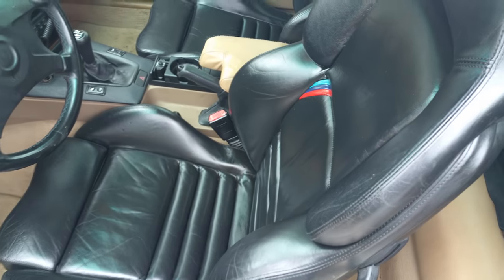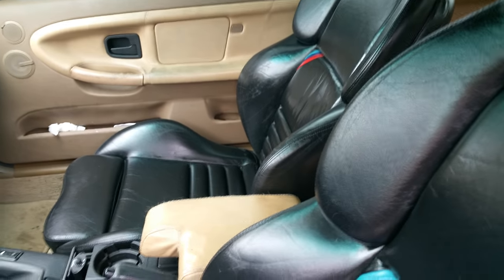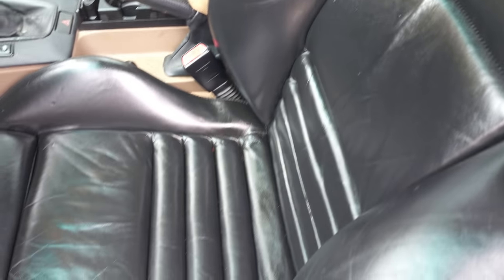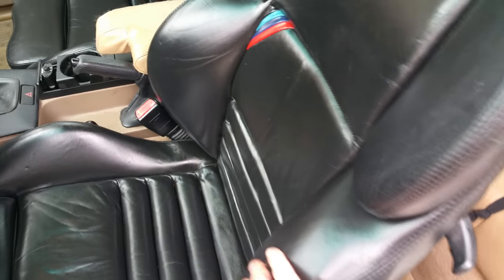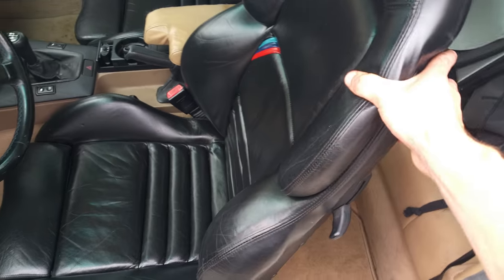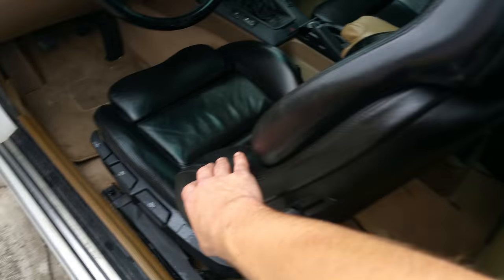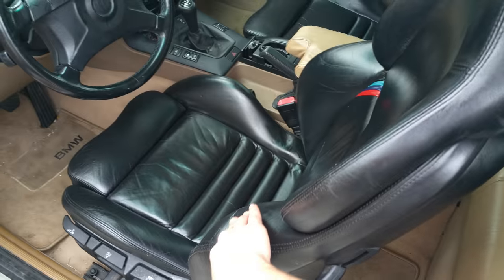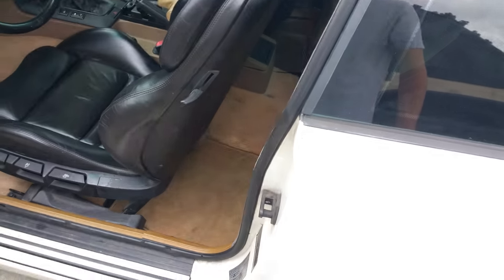E36 vader seat movement. Don't buy seats from a 95!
Seats had some movement. Don't buy seats from a 95!